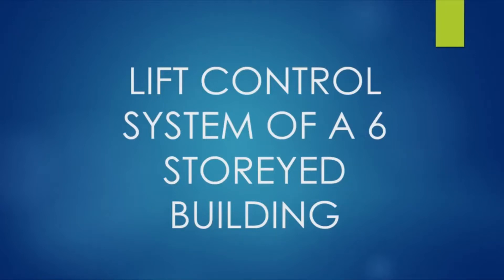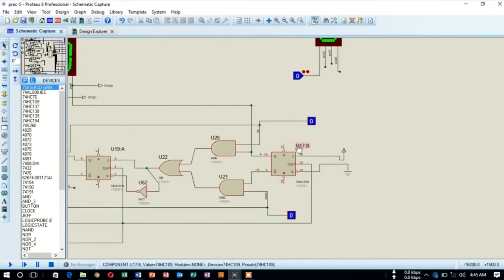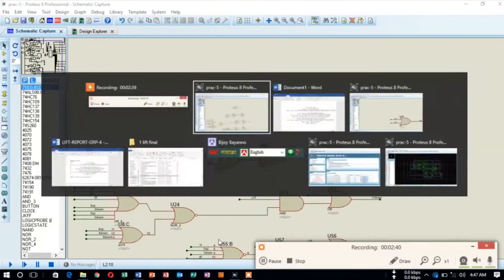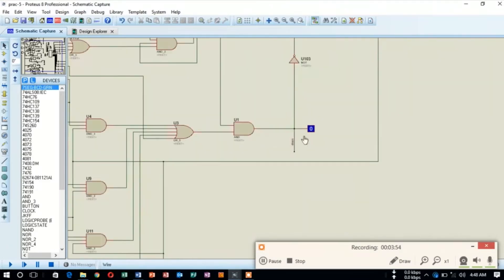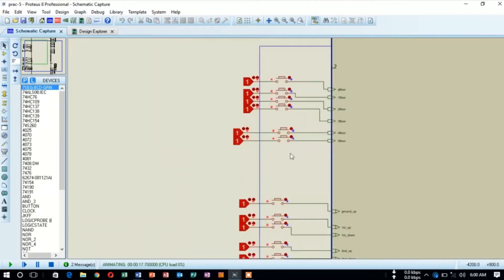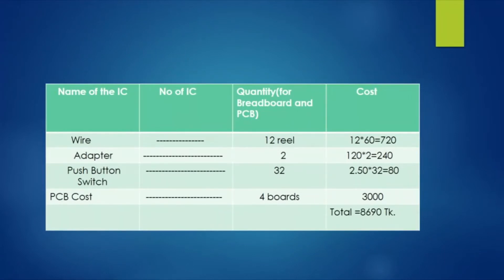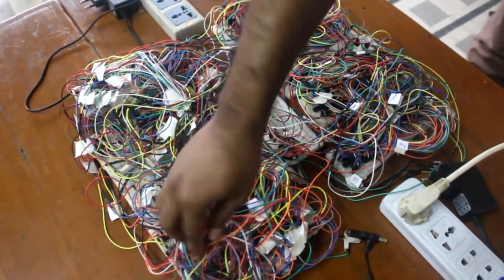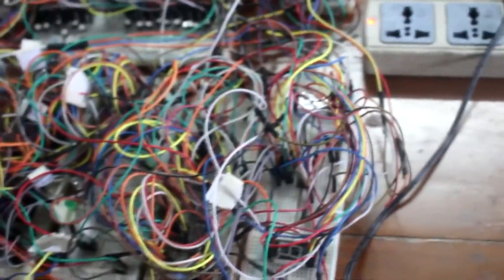EEE 304 Digital Logic Design Lab Project :- Lift Control System of a Six-storeyed Building